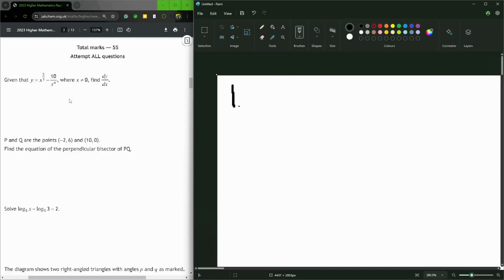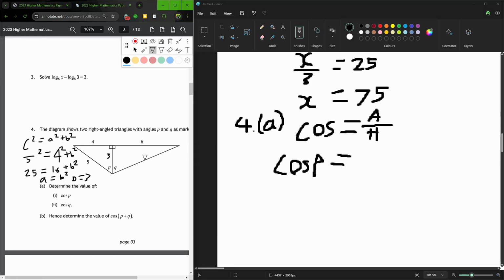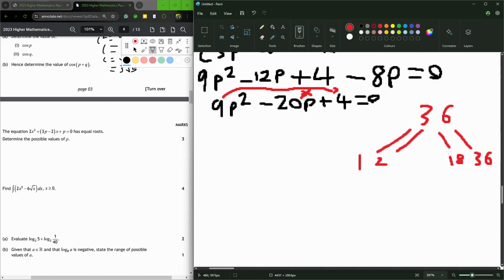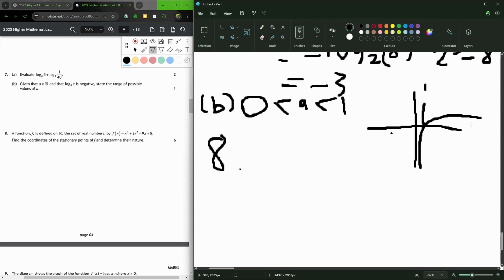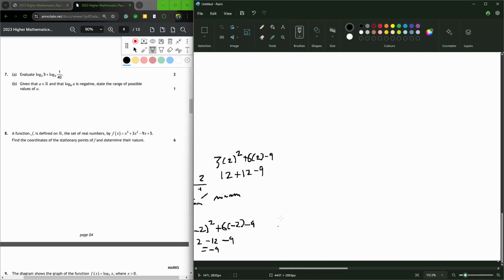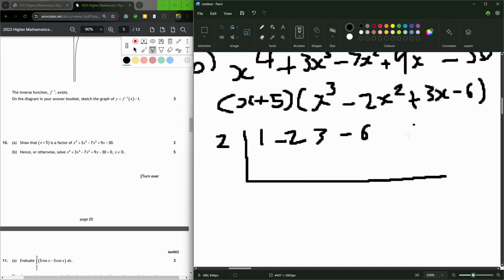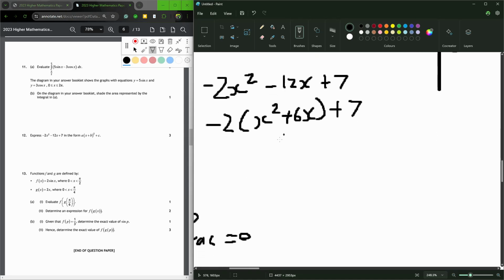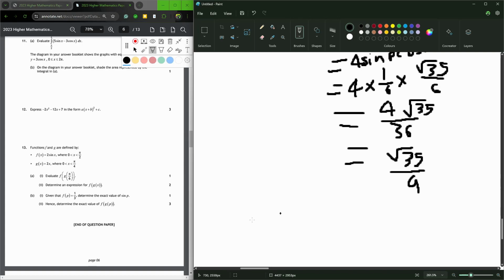SQA Higher Maths 2023 Paper 1 Walkthrough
A complete walkthrough of the entire Higher Maths 2023 Paper 1 (non-calculator) exam.